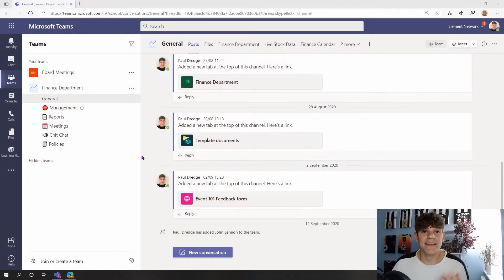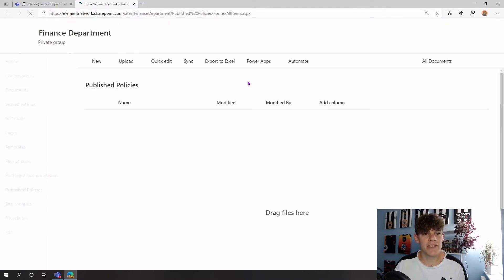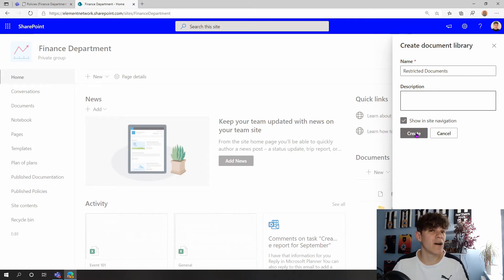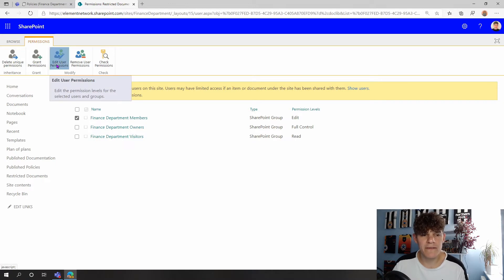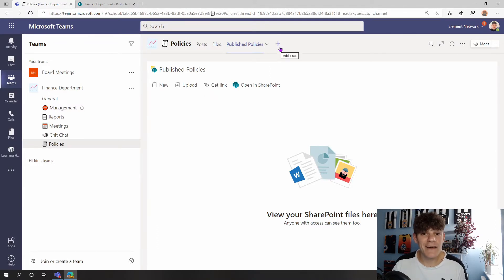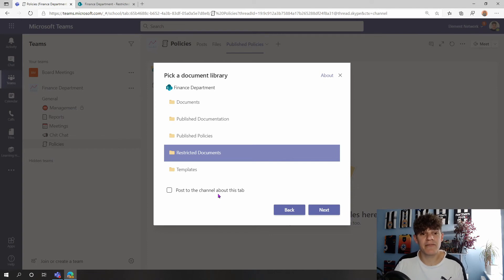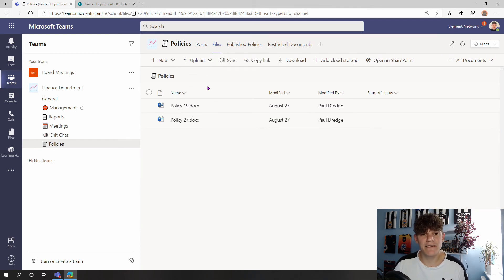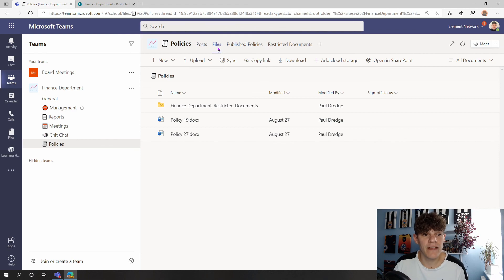Adding SharePoint document libraries to Microsoft Teams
Find out how to add a custom permissioned document library to Microsoft Teams.